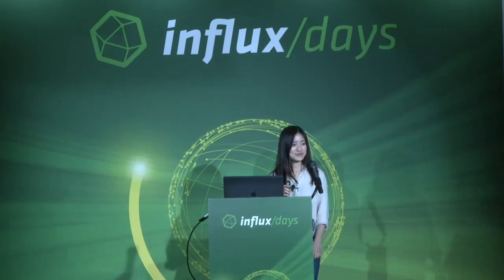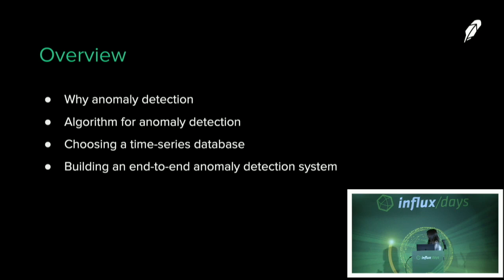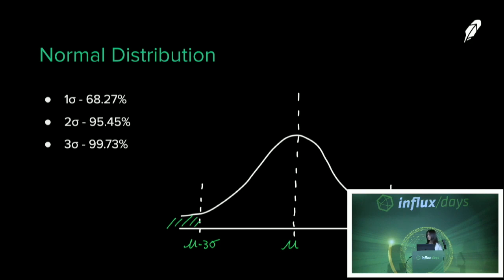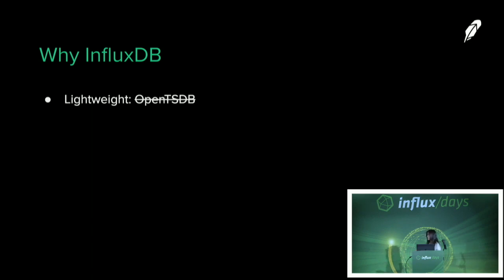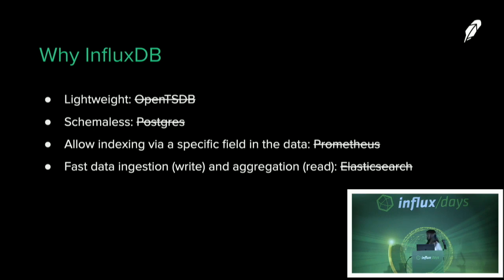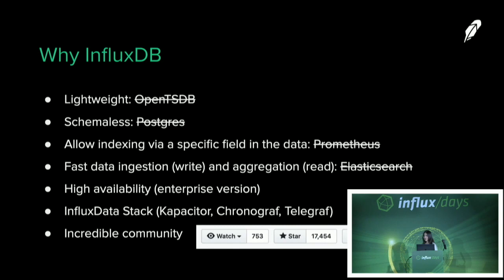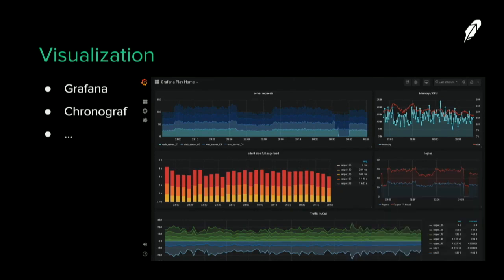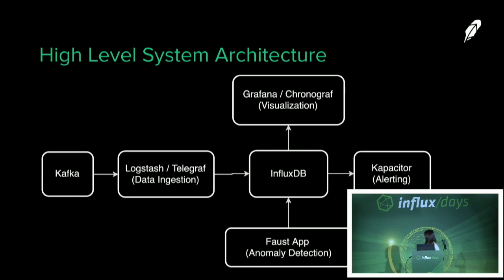Allison Wang [Robinhood] | How Robinhood Built Real-Time Anomaly Detection | InfluxDays SF 2019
Robinhood is democratizing the financial systems by offering commission-free investing and trading with the use of your phone or desktop. As exciting as that sounds to the outside world, internally, the team at Robinhood must understand the different risk vectors and build engineering solutions to mitigate these risks. In this talk, Allison will talk about how they build a real-time risk monitoring system with InfluxDB and Faust, an open-source Python stream processing library. She will review the architecture behind the system which will involve both the time series anomaly detection part (InfluxDB) and the real-time stream processing part (Faust/Kafka).